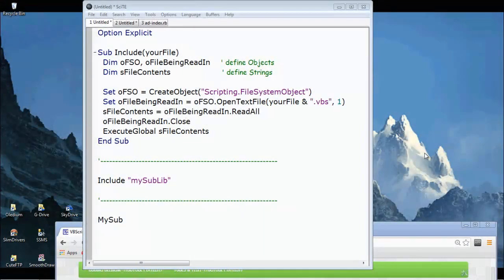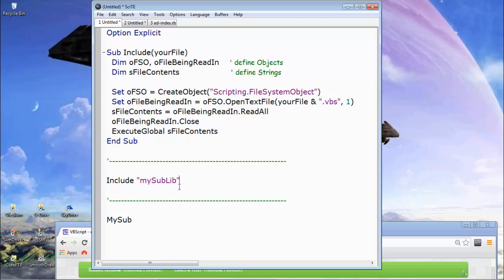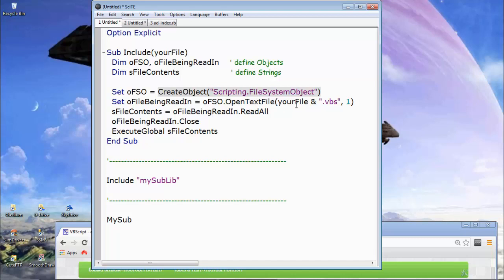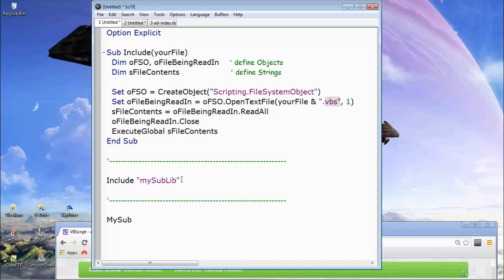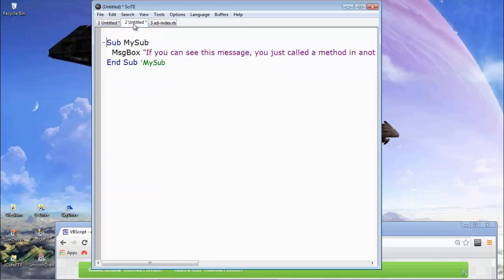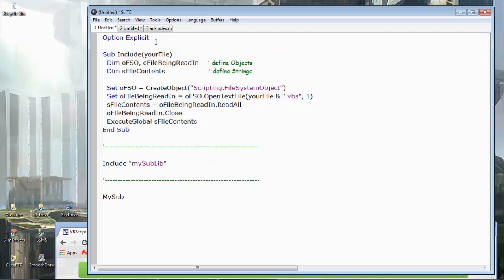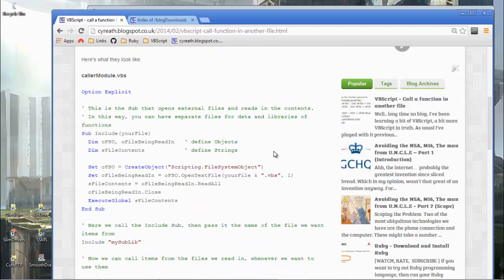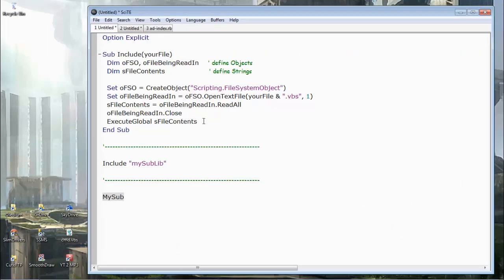VBScript - Call a Function in another file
A commonly asked question is how to call a function in another file with VBScript. That might be a Function, Sub, Class, etc. This is easy with a simple script that reads in the contents of your file!